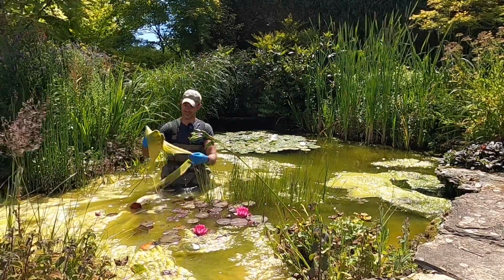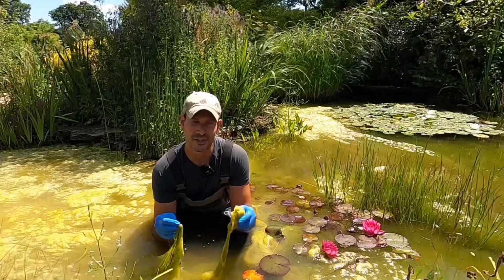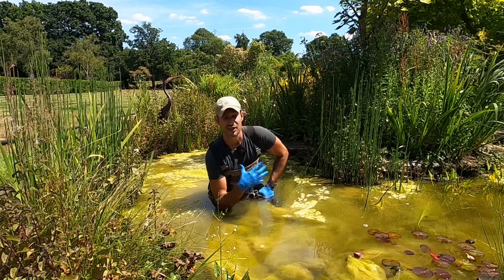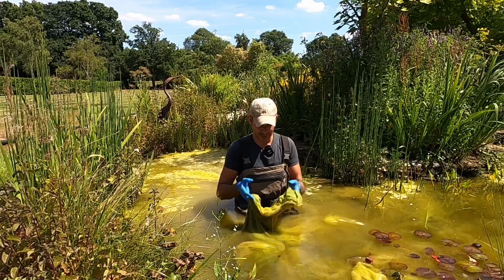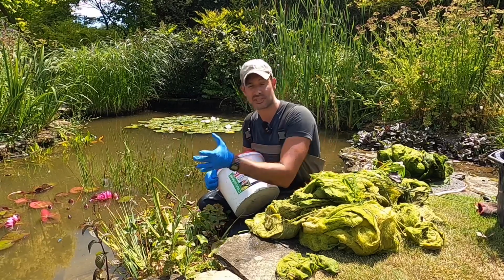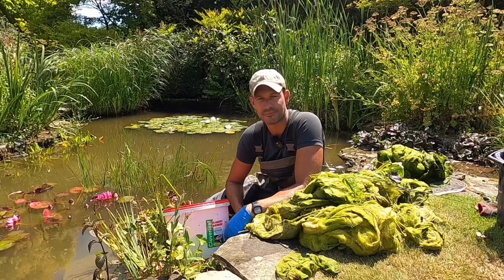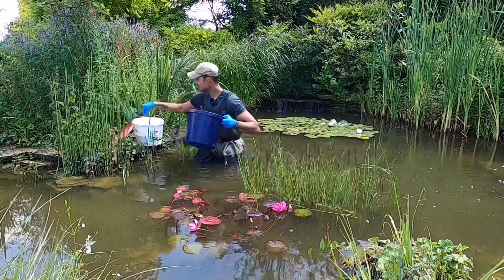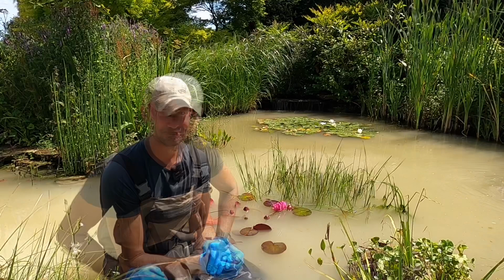Blanket weed: prevention & control!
Ed from crystal clear aquatics tackles a pond badly affected by a case of blanket weed!